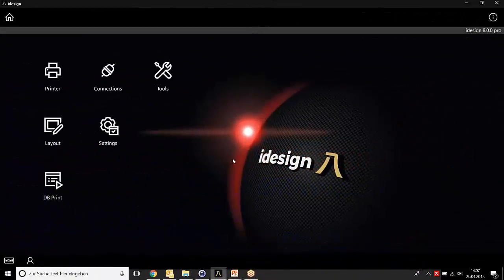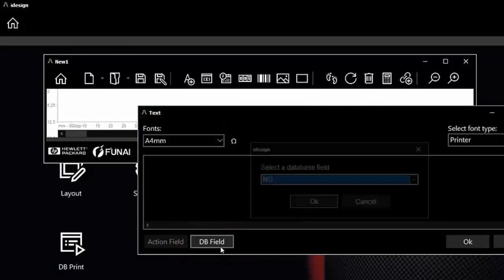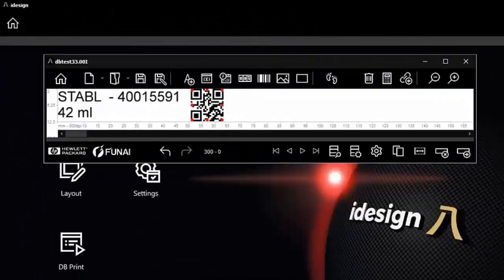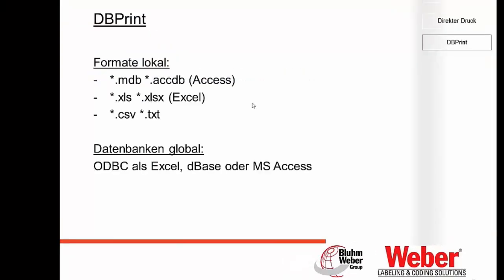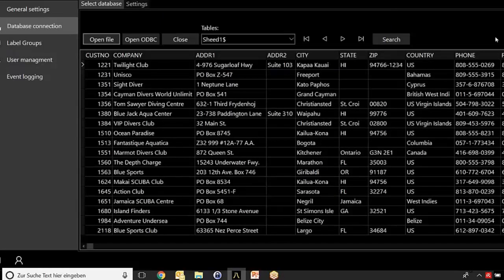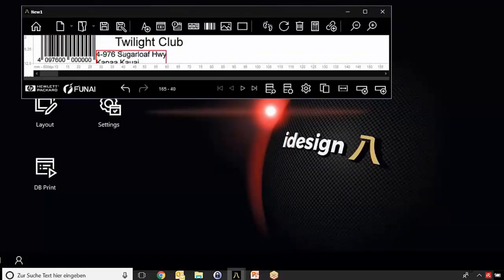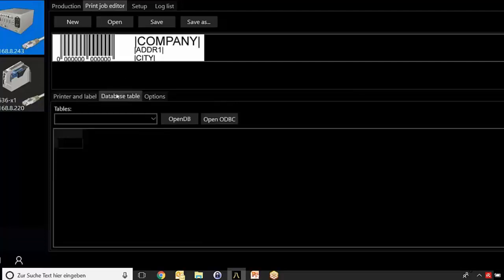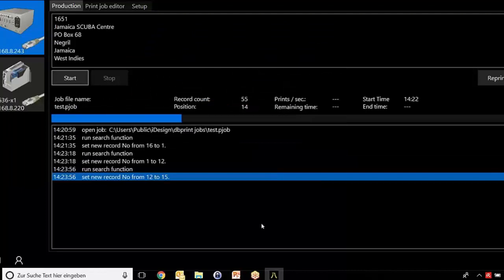Markoprint iDesign: Printing out of a databases (DBprint)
How to use the Database Print Function in i-Design, Vidoe Tutorial